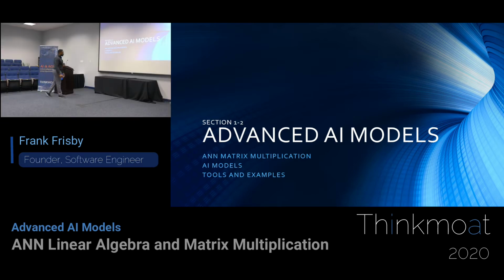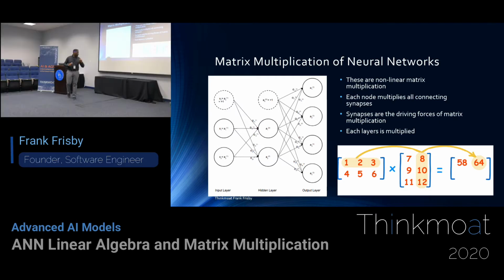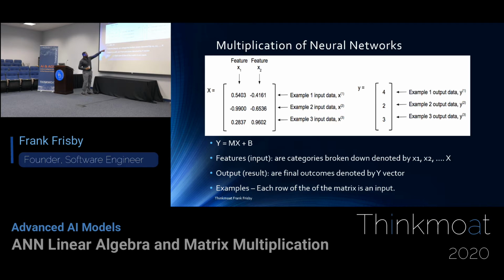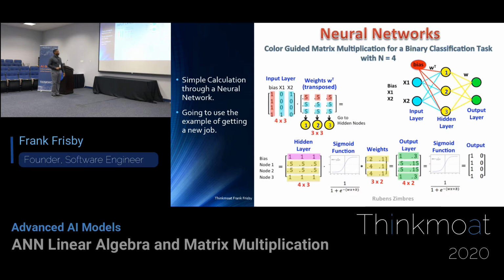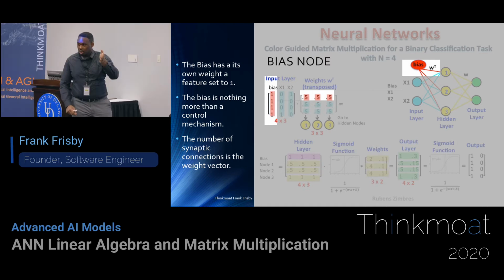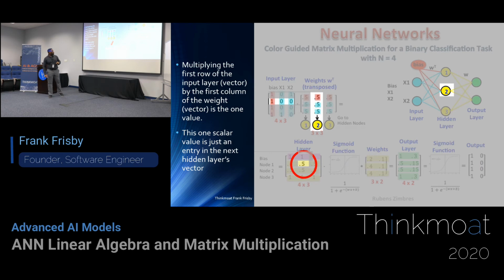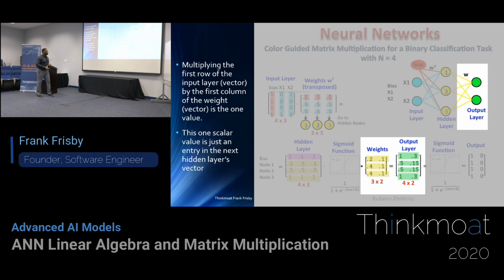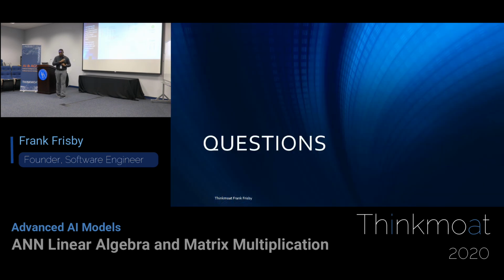Review of Machine Learning and Linear Algebra (Mathematics) 2020 w/ Frank Frisby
Frank Frisby discuss simple artificial neural network linear algebra and matrix multiplication.  We discuss the simple way to calculate a feed forward neural network. We don't go into back propagation and the partial derivatives. This focus is to discuss how a feed forward neural network works using machine learning practices.

We begin the Thinkmoat 2020 AI an AGI Meetup
We go over the entire AI landscape and then we
discuss AGI and the approach that we could take.